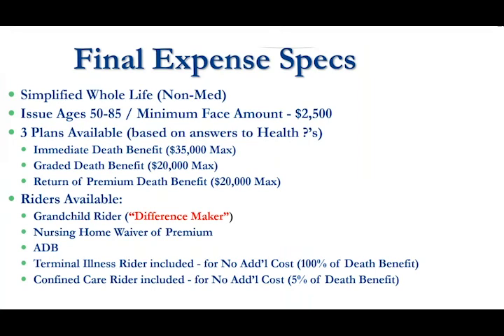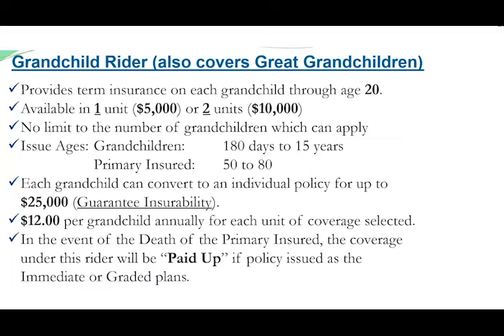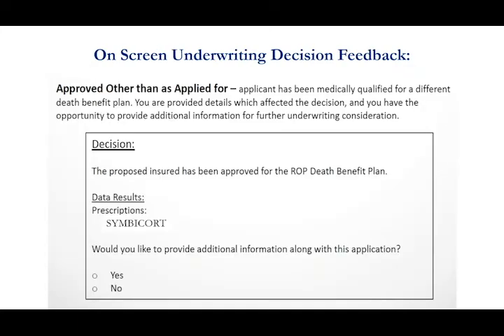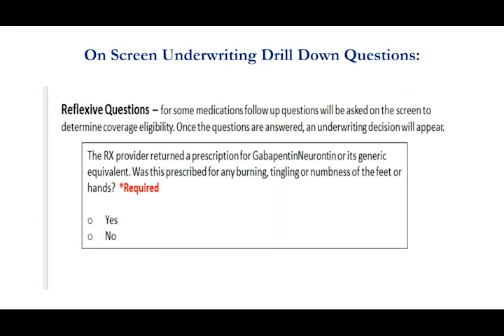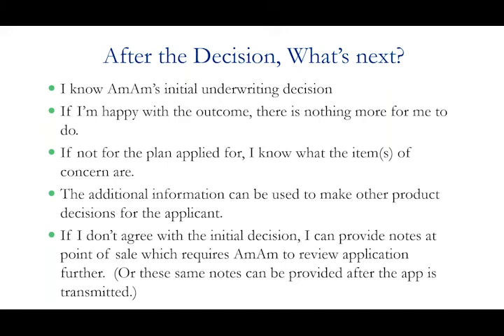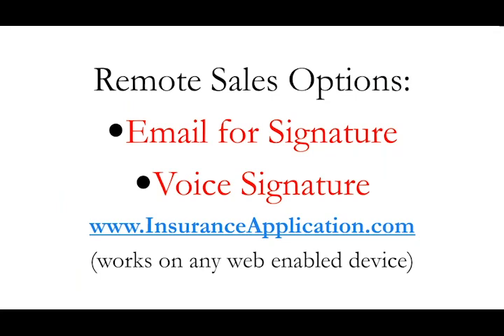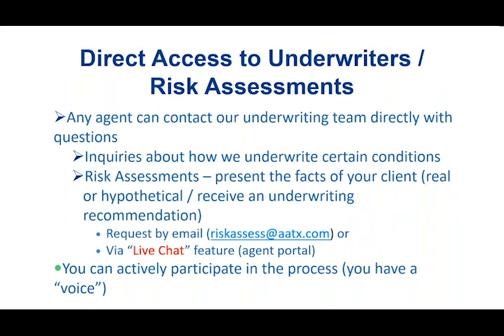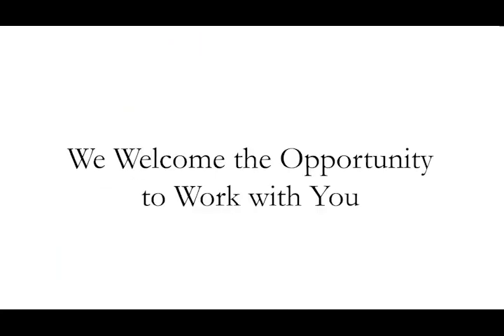The Largest Final Expense Opportunity You May Be Missing!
Join us for an introduction to one of the best Final Expense solutions in the industry! A few reasons to take a look at this Final Expense opportunity:

• Mobile Application for Easy Sales Process
• Simple Signature Process
• Instant Decision Underwriting
• On Screen Underwriting Decision Feedback
• They actually tell you the WHY!
• All in a great Competitive product